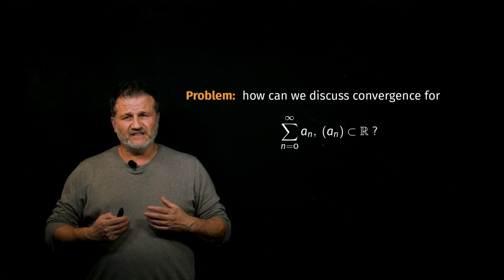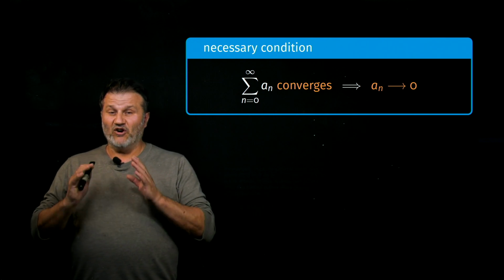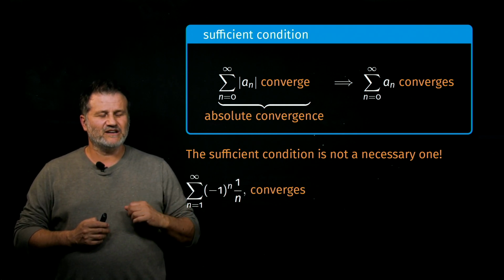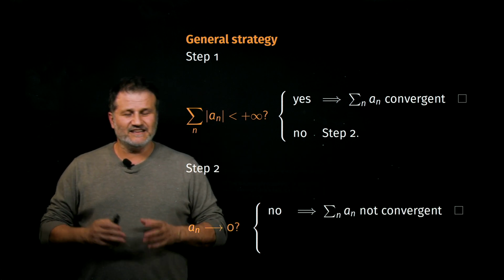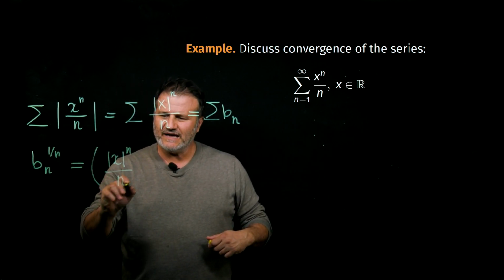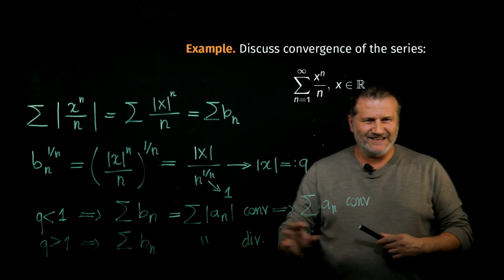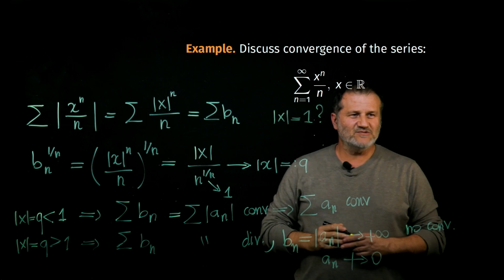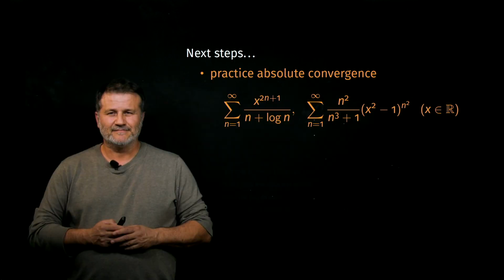What is the absolute convergence of a numerical series?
Discussing convergence for a general series with terms having a variable sign is a difficult problem in general. The absolute convergence test allows a way to use tests for positive term series also to variable sign series. In this video, through examples, we illustrate some technique to tackle this problem.